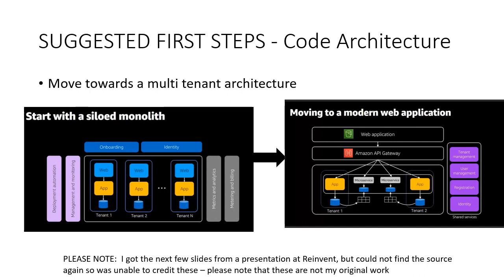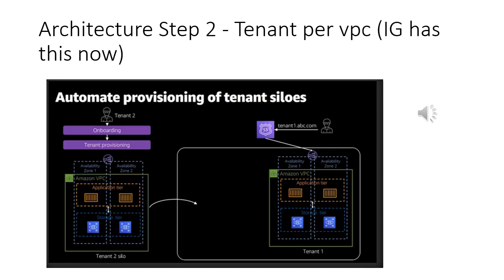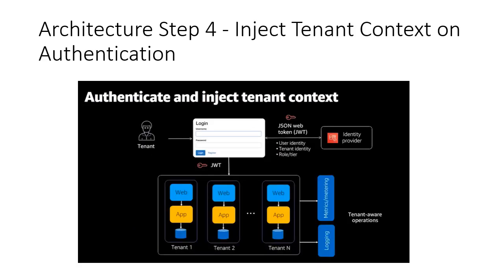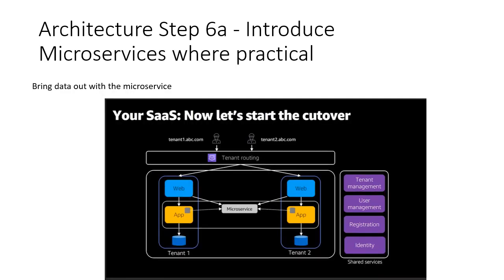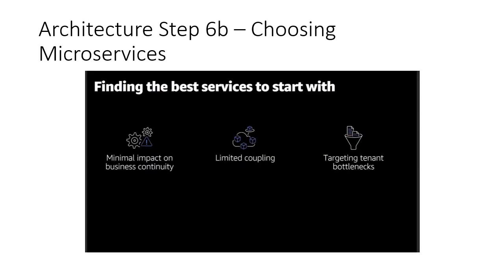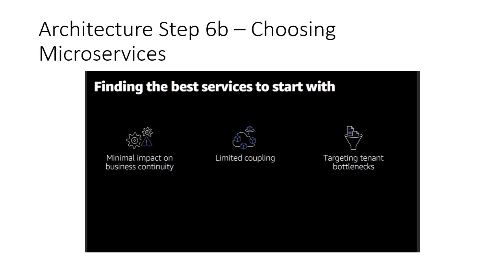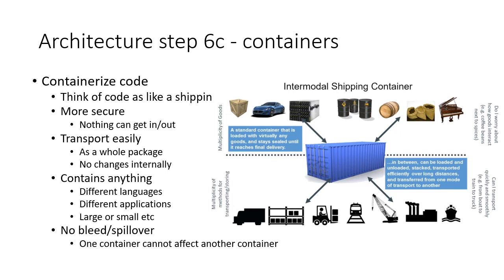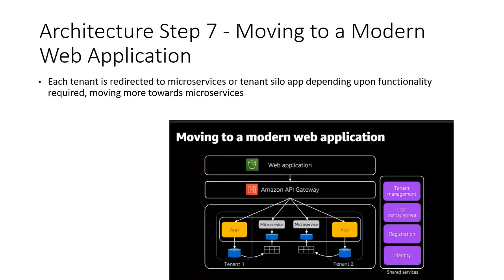Migrating to Multi Tenant Architectures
This is a section of a presentation I did a few years ago explaining our strategy for going from a single tenant monolith on prem application to a multi tenant microservices based cloud application in AWS.  I think it is still very relevant for those moving to a multi tenant architecture